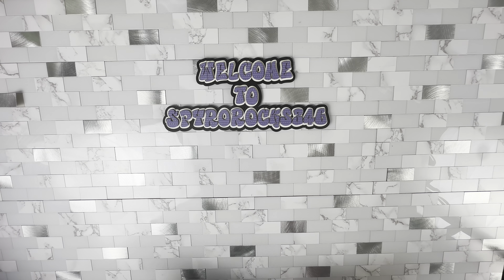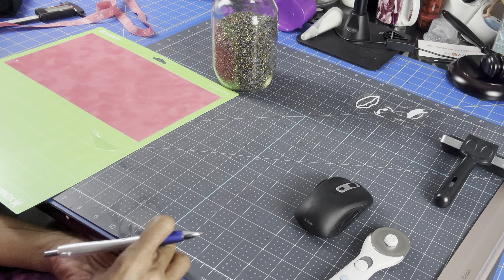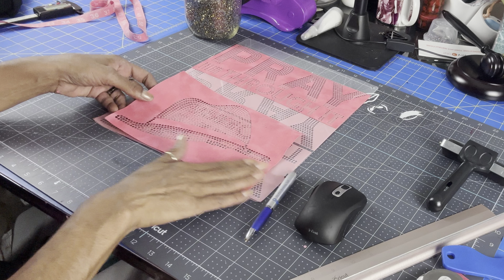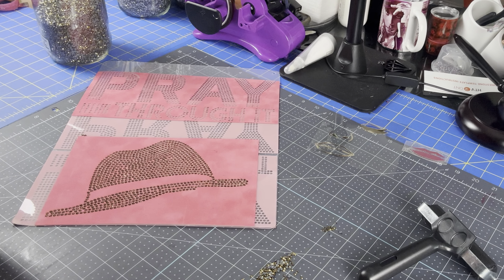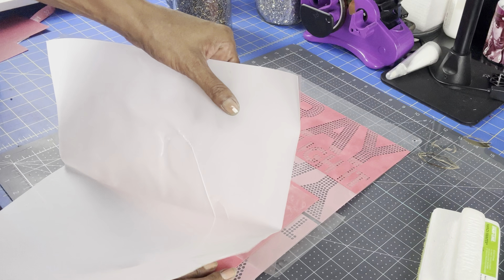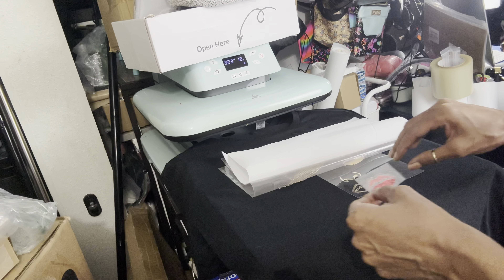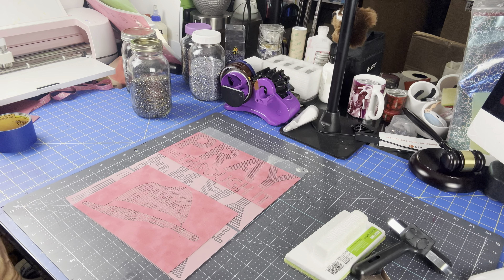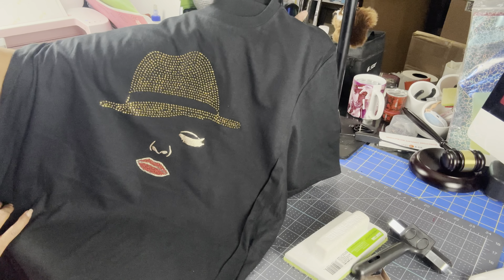Hat Girl Rhinestones Design w/ Vinyl T Shirt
Hey guys, so I found this image on Google and I decided to turn it into a rhinestone template and I think it came out pretty cool so I had to put this on a black shirt and I love the outcome. Smoochez